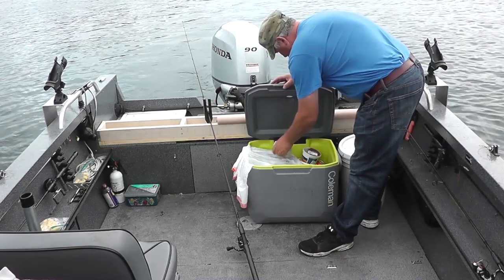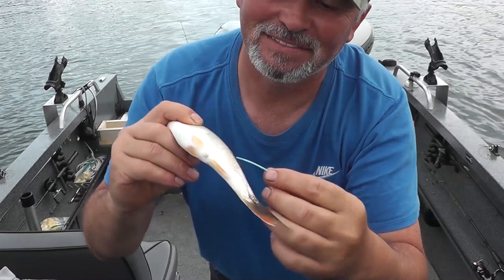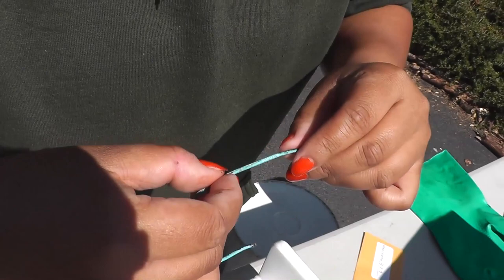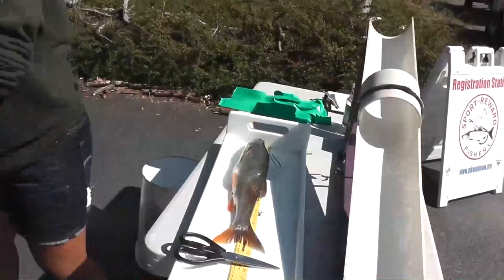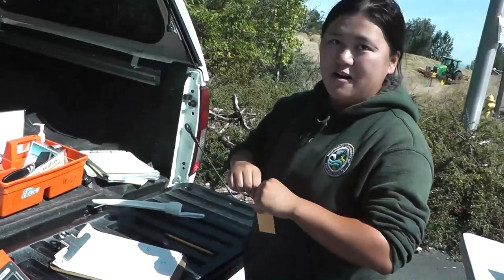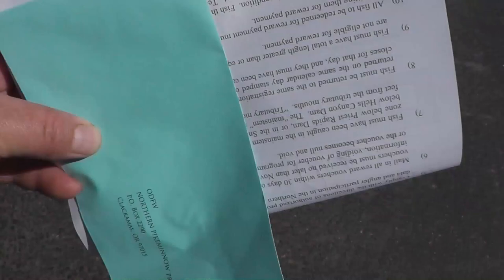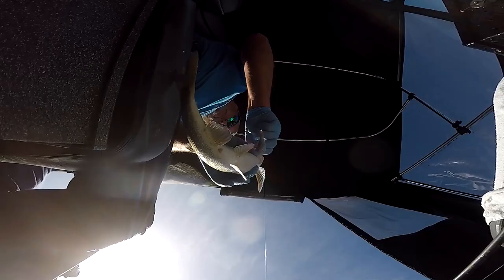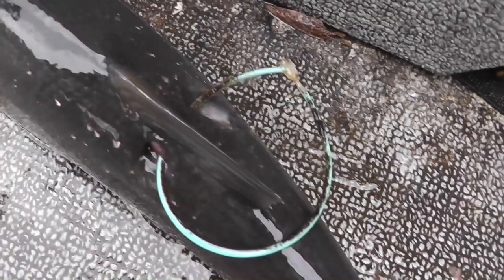Columbia River @ PIKEMINNOW FISHING 2019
PIKEMINNOW FISHING 2019Columbia River